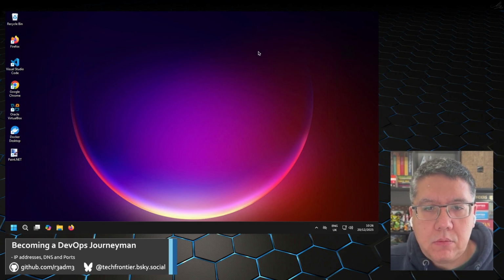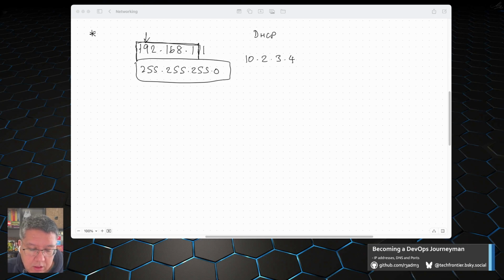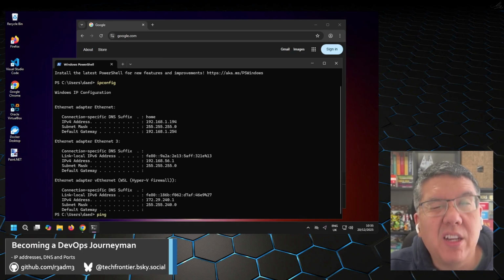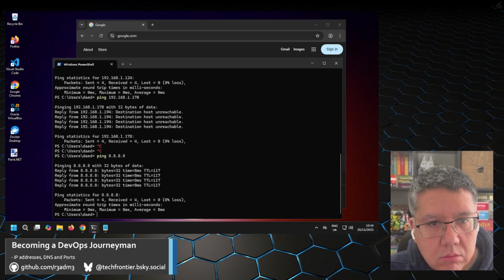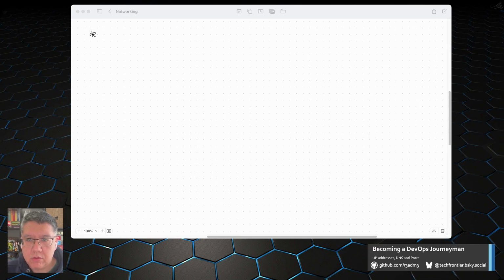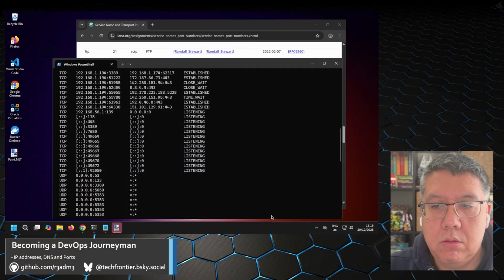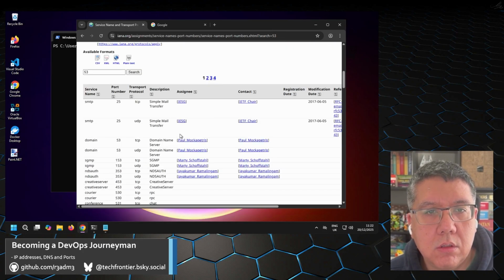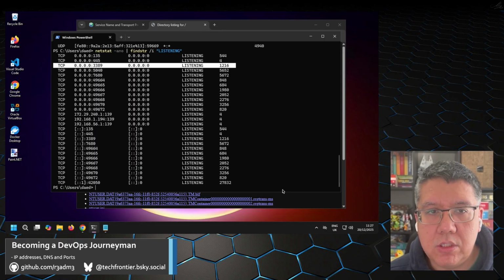IPs, DNS and Ports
This video covers three essential concepts: IP Addresses (your computer's unique identifier on the internet), DNS (how domain names like google.com get translated to IP addresses), and Ports (how multiple services run on the same machine). Perfect for beginners starting their DevOps journey or developers who want to understand how their applications communicate over networks. We cover IPv4 vs IPv6, public vs private IPs, the DNS resolution process, common port numbers you must know (80, 443, 22, 3306), and hands-on commands like ipconfig, nslookup, and netstat. By the end, you'll understand how a user typing "myapp.com" connects to your web server on port 443! Includes real-world examples with Docker, Kubernetes, and cloud platforms. Prerequisites: basic computer literacy. Next up: firewalls, load balancers, and container networking!